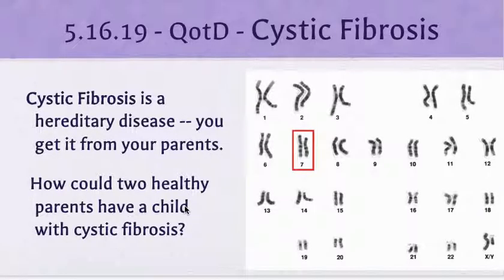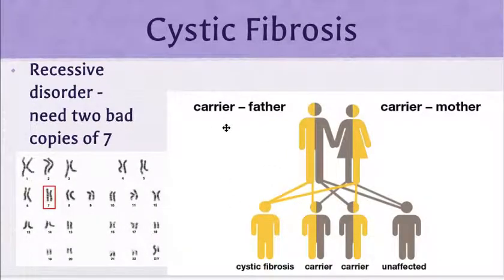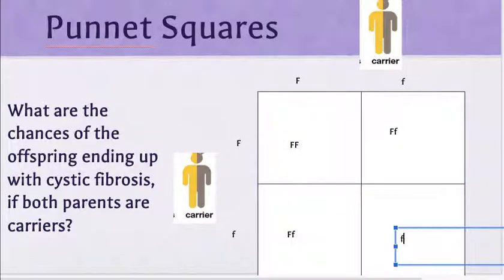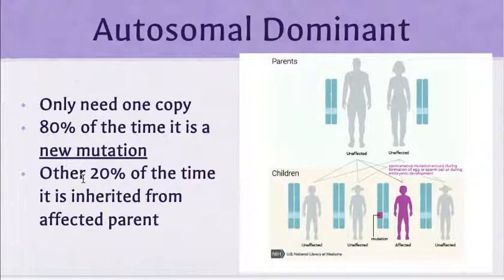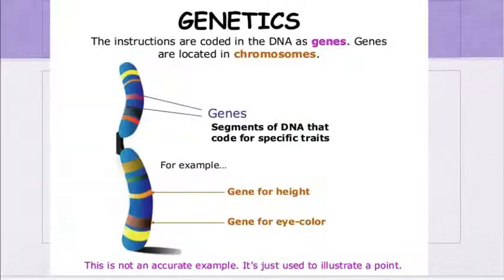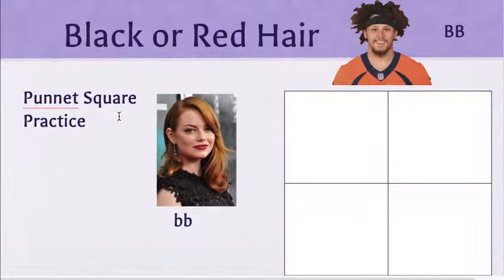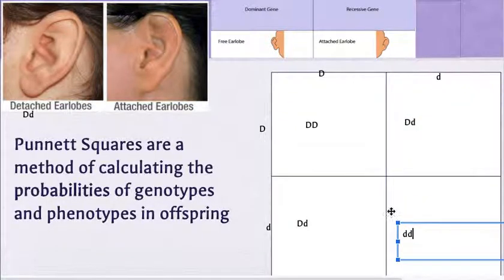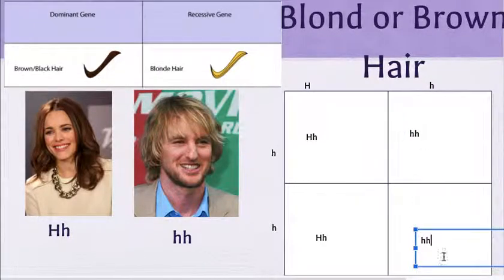Hereditary Disorders and Punnett Squares